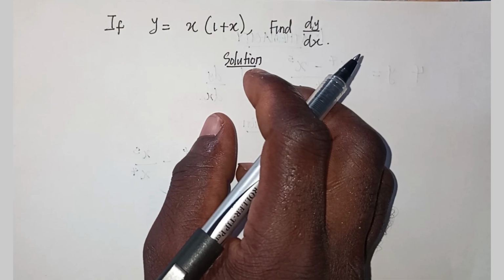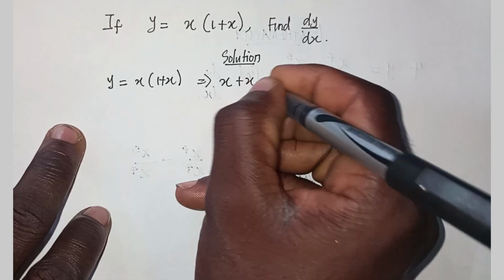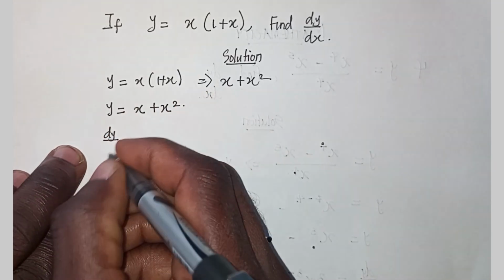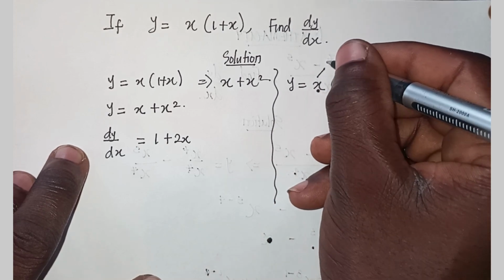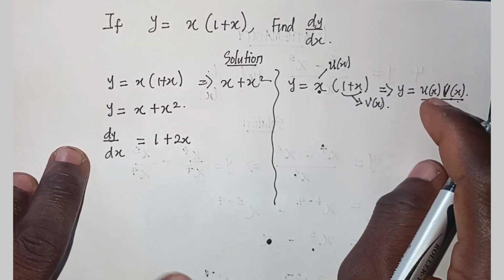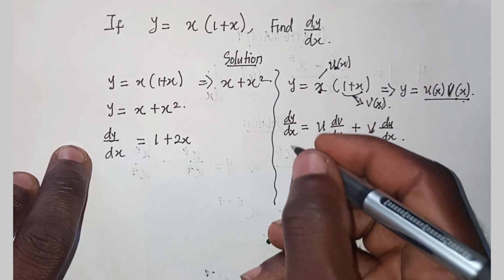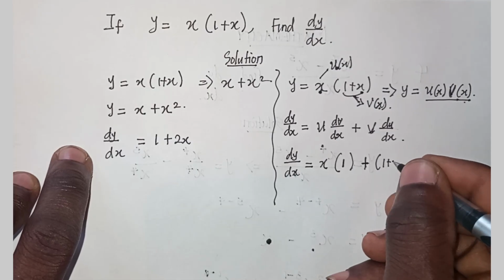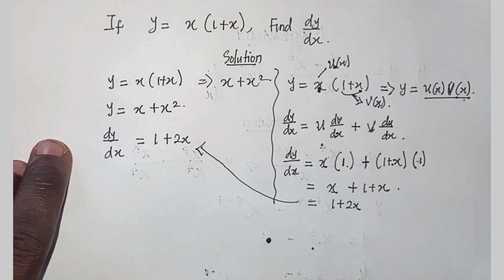CAN YOU SOLVE THIS?.